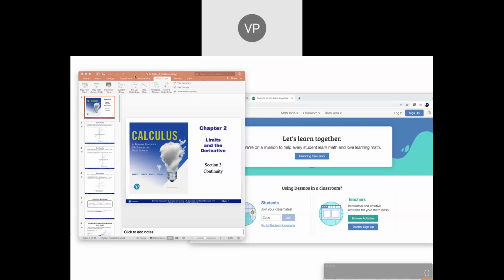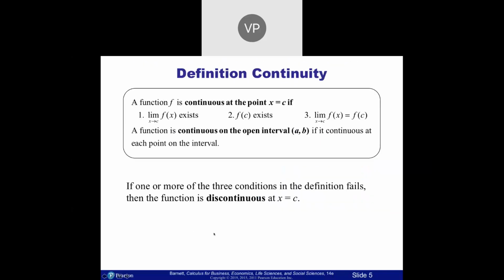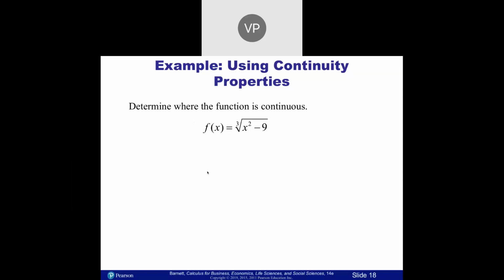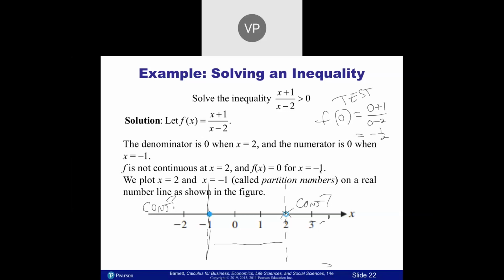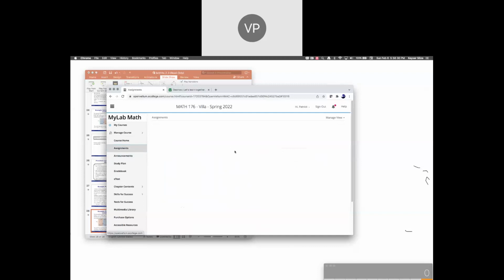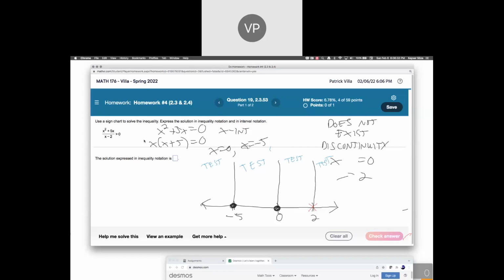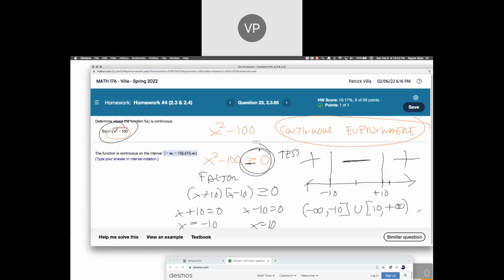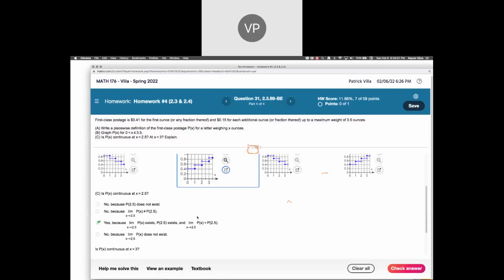Math176 Chapter 2, Section 3